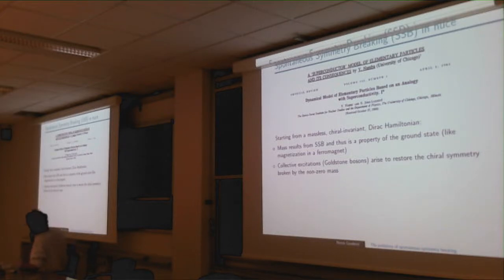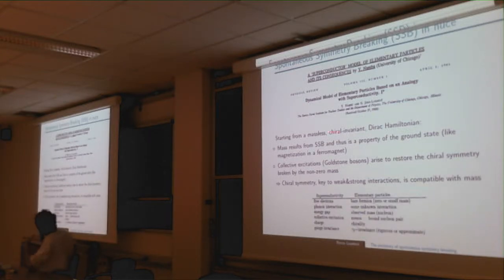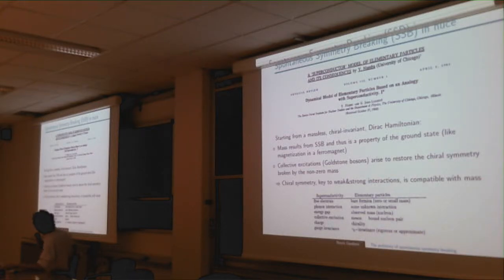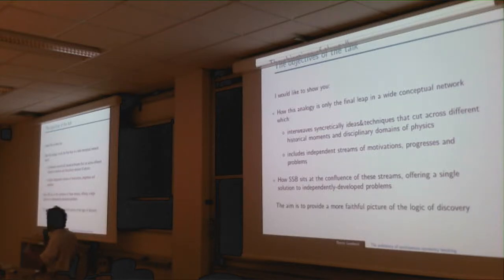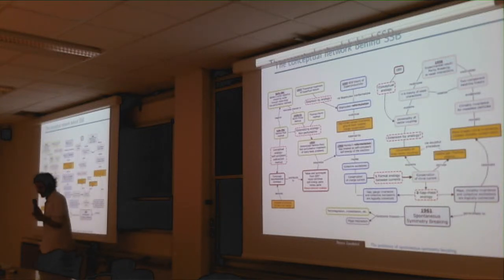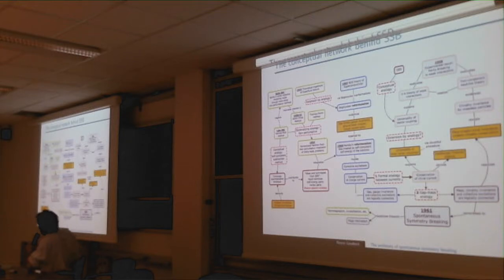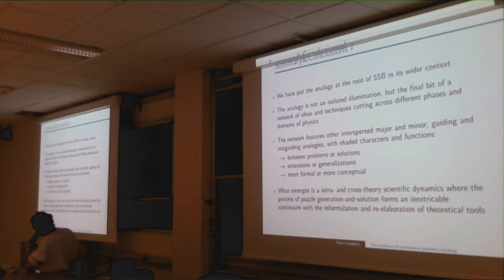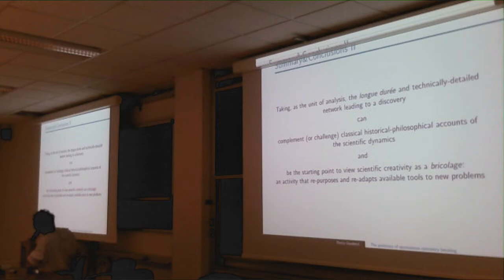SISFA 2019 - 27 - Rocco Gaudenzi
XXXIX Congresso Nazionale della Società Italiana degli Storici della Fisica e dell'Astronomia

Rocco Gaudenzi
The pre-history of spontaneous symmetry breaking: an interdisciplinary intrigue

Università di Pisa - Dipartimento di Fisica
10 settembre 2019